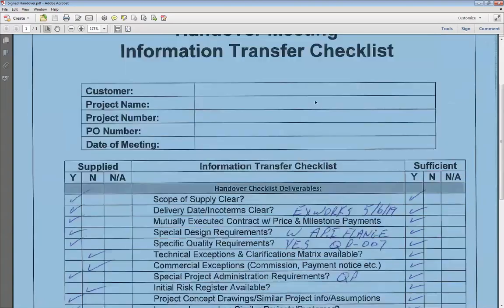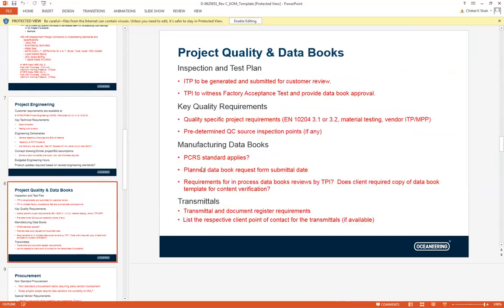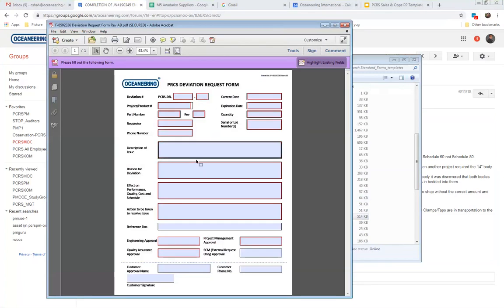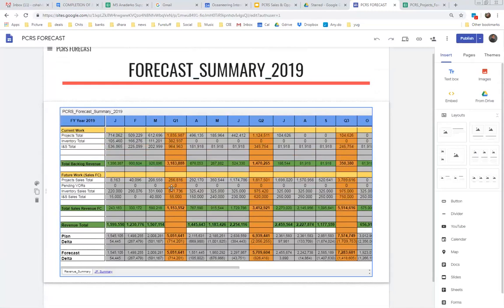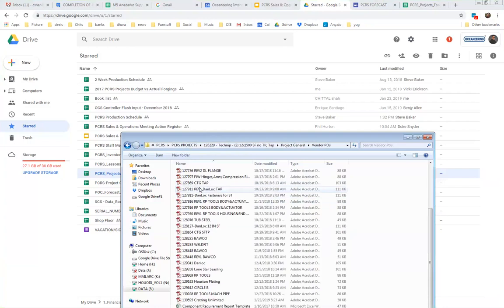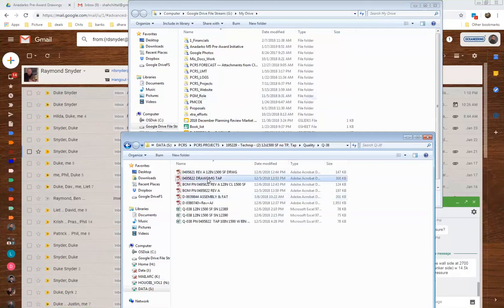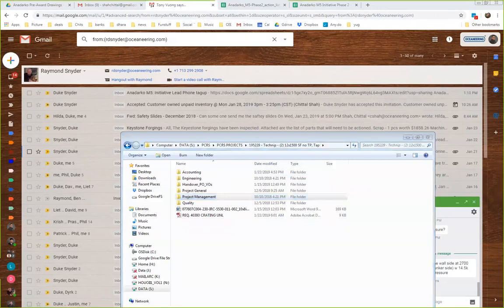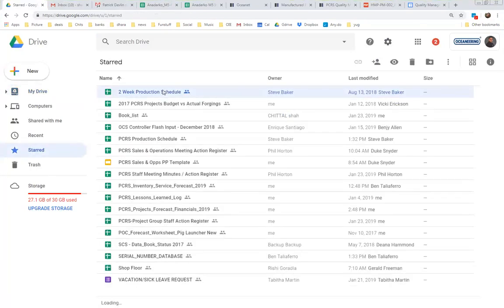PM Framework training